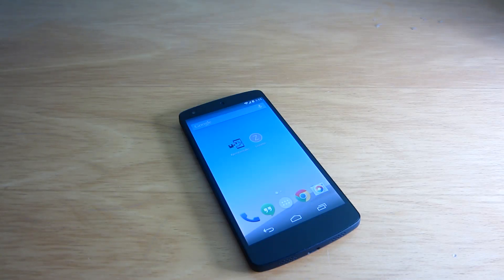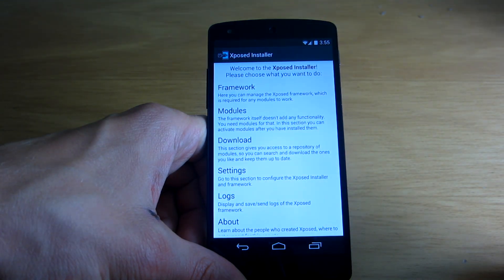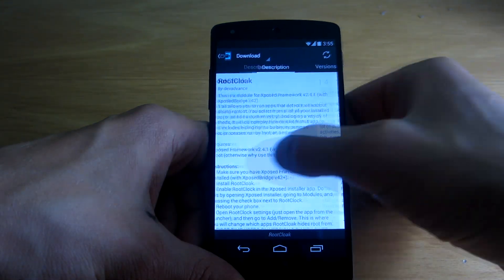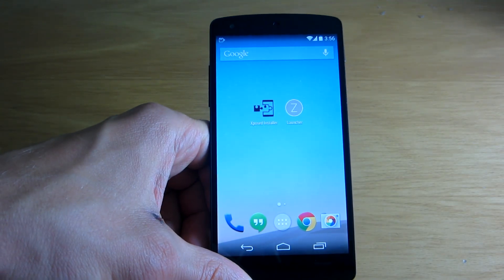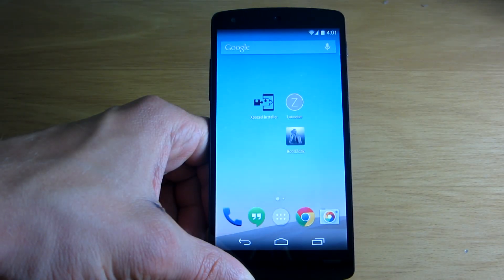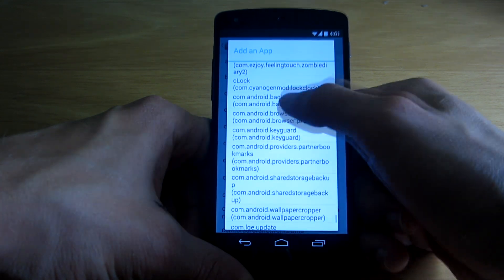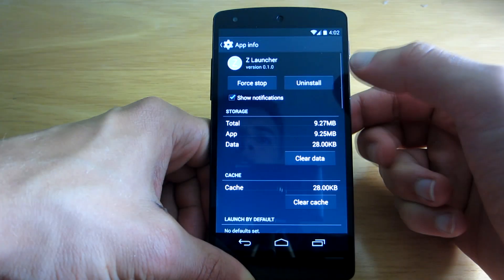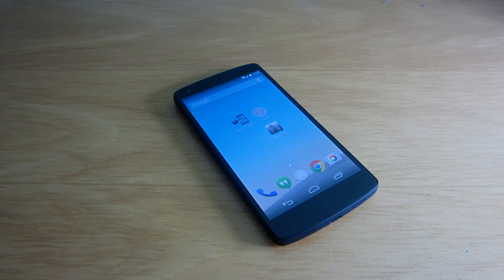How to Hide Root on Android with RootCloak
Some apps, such as finance/banking, enterprise, or audio/video apps will not run if your phone is rooted. This module allows you to run apps that detect root without disabling root. You select from a list of your installed apps (or add a custom entry), and using a variety of methods, it will completely and transparently hide the signs of root from that app.